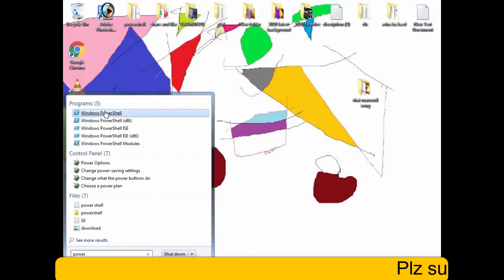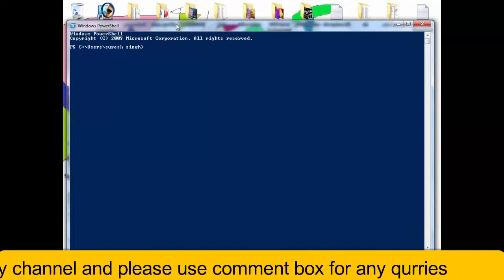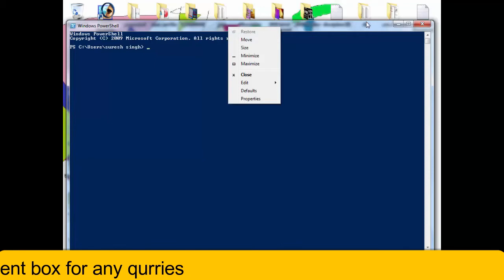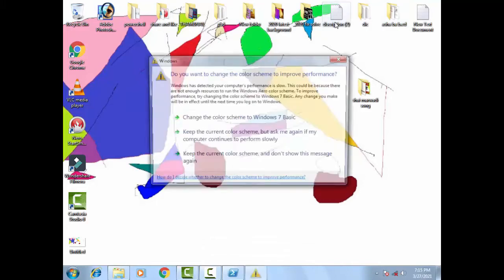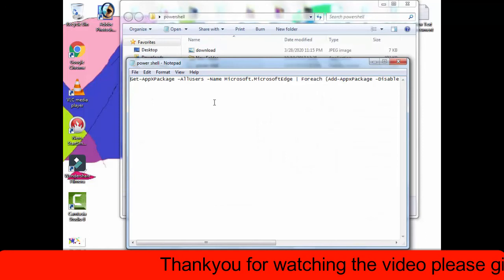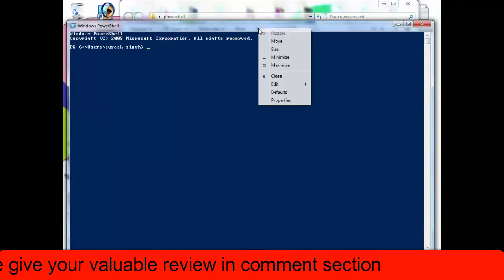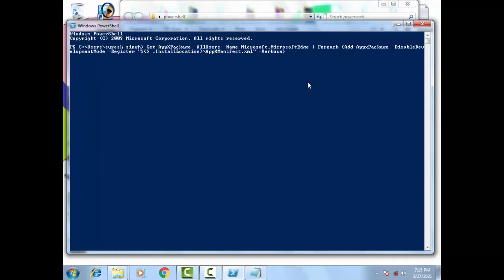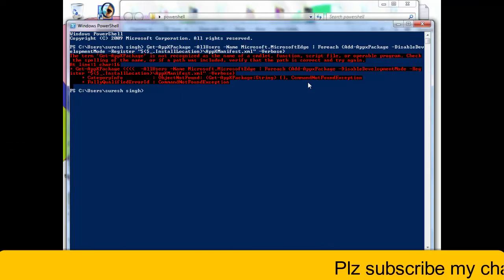FIX windows 10 Microsoft Store "My Library is Empty" 2021 best method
IN this video i have showed how you can easily fix the error code  My Library is Empty by following few step by your self with the help of the command prompt menu just have to write some command and your problem will be fix by your self thankyou for watching the video hope you like it

note